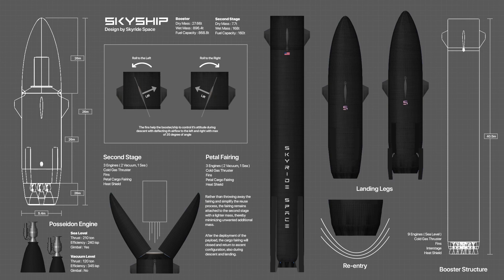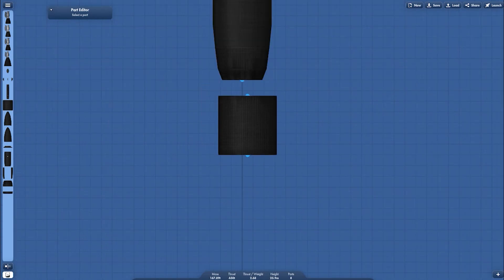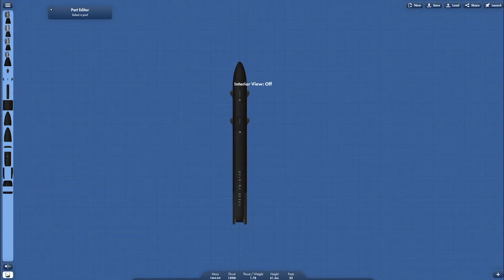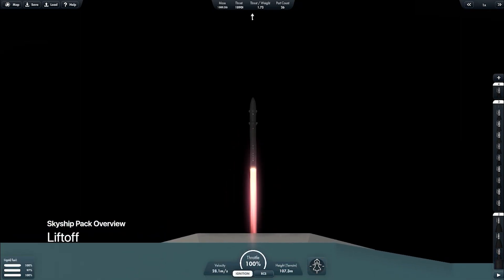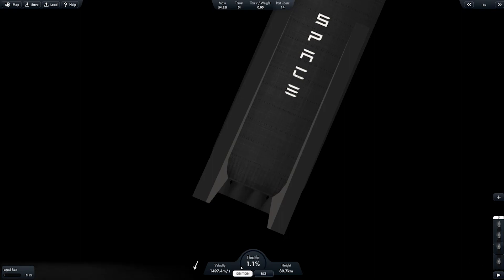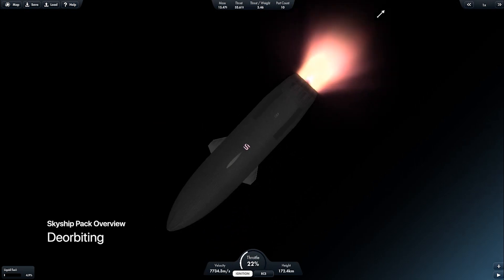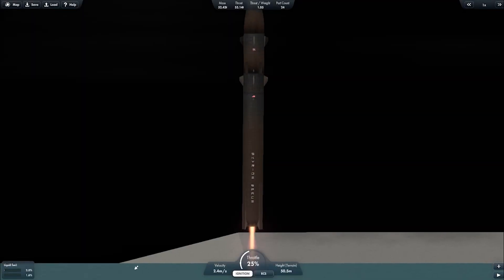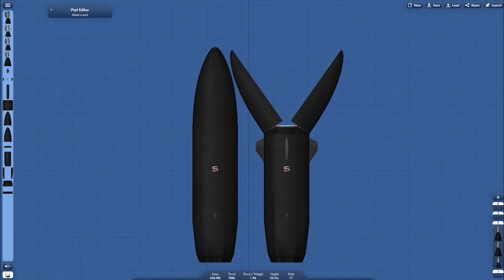Skyship | Vehicle Overview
Details :
Today Im showing you the first Skyride Space's Original concept vehicle called Skyship, the two stages vehicle capable of carry up to 50 metric tonnes, refuelling and of course reusable.
See how to build the vehicle from Second Stage to the Booster, this vehicle powered by Posseidon engines, 9 at the booster, 3 at the second stage, also see how the vehicle action in-flight.